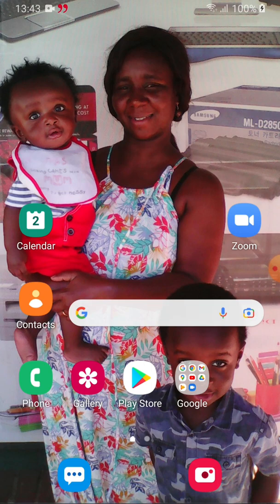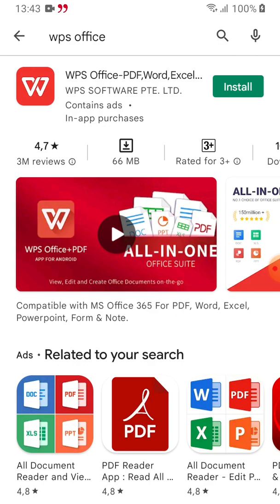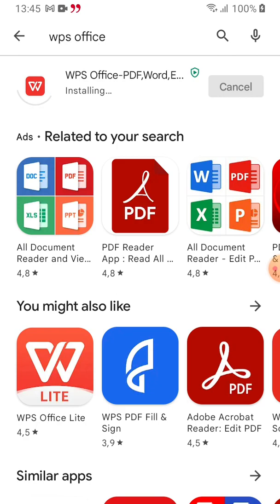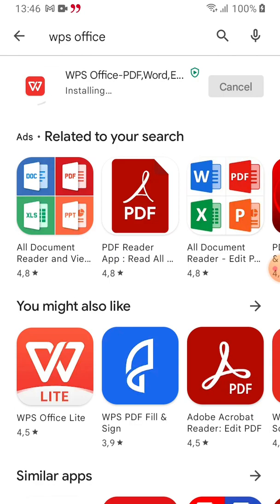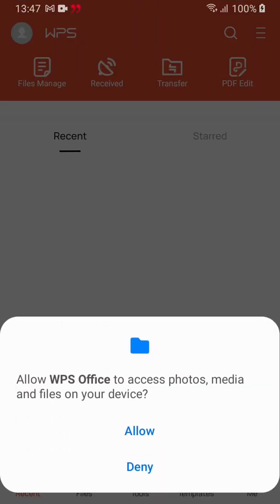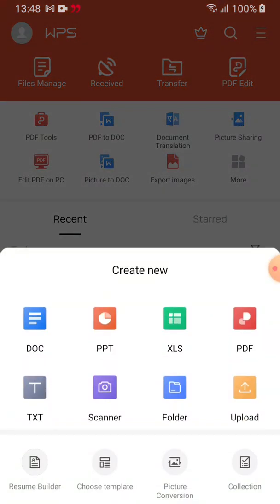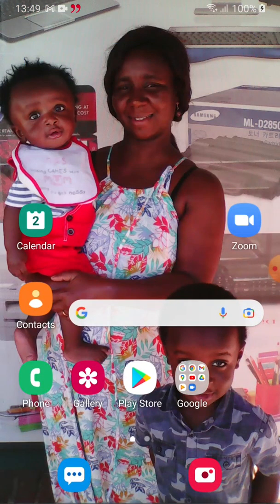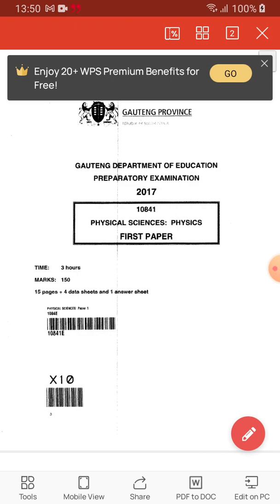How to download and install Ms. Office on your ANDROID phone for free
WPS OFFICE: PDF, WORD, EXCEL, POWERPOINT, etc.

Type, create, edit and save new projects from your phone. It provides an easy documentation, and gives you the best way to complete your research.